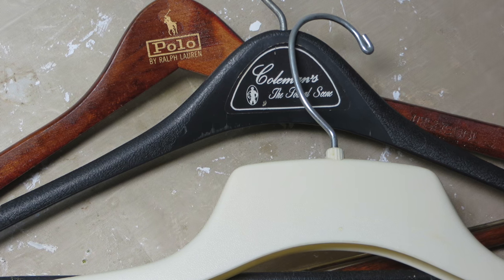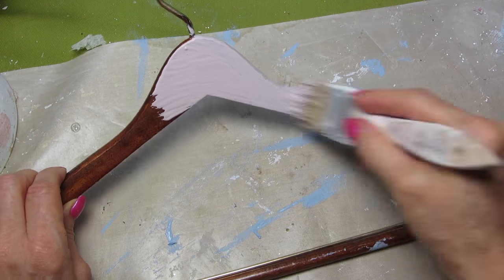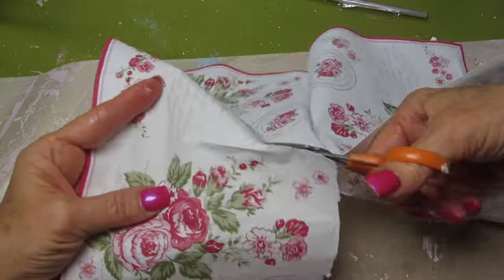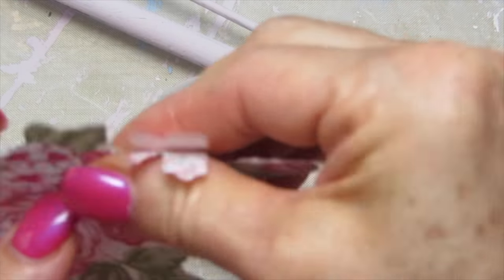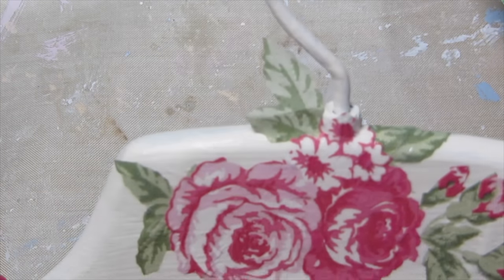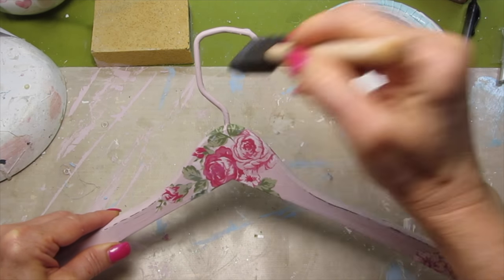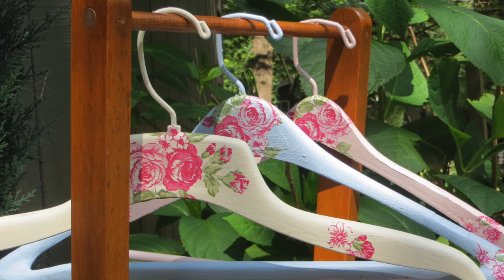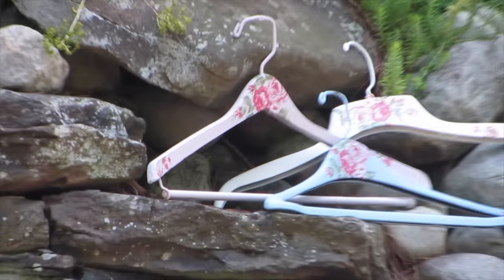DIY Annie Sloan Shabby Chic Hangers Decoupage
Annie Sloan over hangers with Decoupage have some lovely shabby chic accents for clothes!